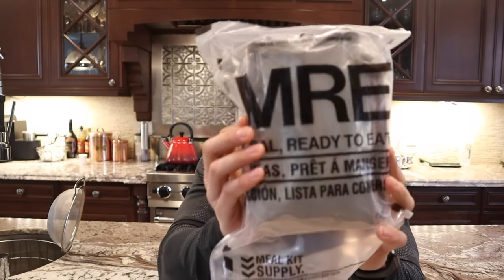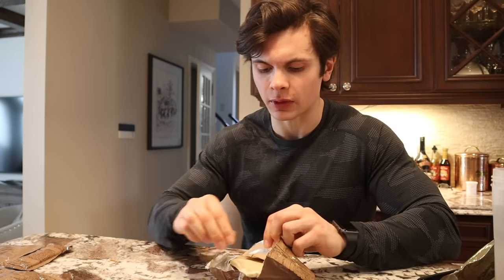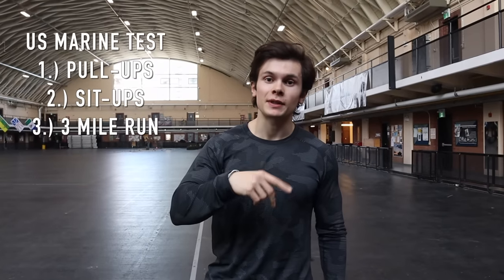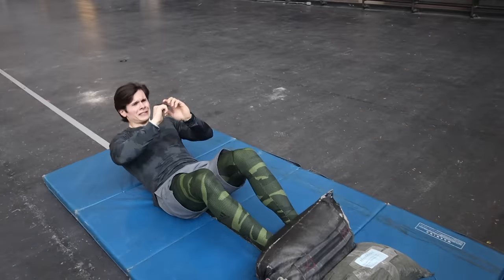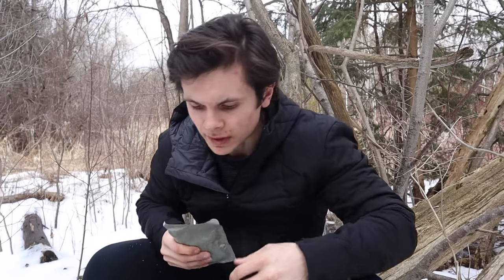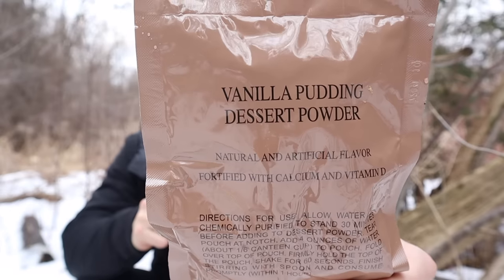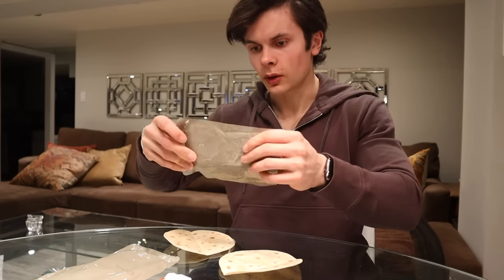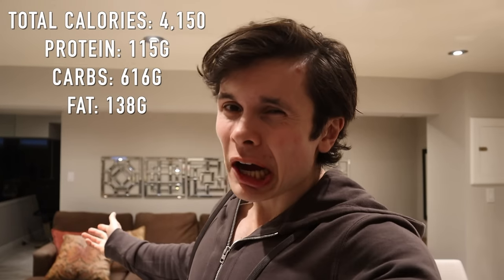I only ate military rations for 24 HOURS + US Marine Fitness Test *4,000+ CALORIES*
In today's video I decided to ONLY eat MRE's (Meals ready to eat) for 24 hours! MRE's are military rations that soldiers would take with them when out in the field as they wouldn't have access to regular food.

As you will see, it doesn't look like a lot of food. However, the meals are extremely calorically dense as each meals is over 1,200 calories! The meals were full of carbs and fat and lacked a lot of nutrition. In this video I eat and review 3 different meals for a total calorie count of 4,000+

Along with the MRE full day of eating, I wanted to see how I would do on the US Marine Fitness test. The test is comprised of 3 components:

1.) Max Pull-ups
2.) Max Sit-ups
3.) 3 Mile Run